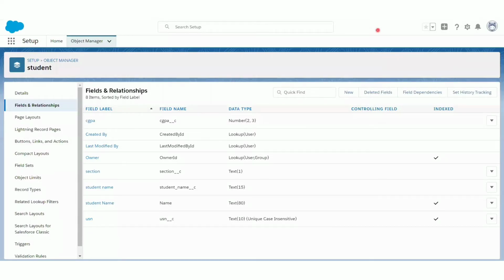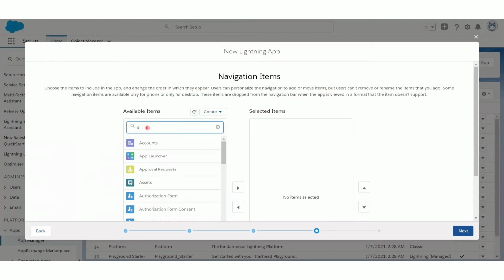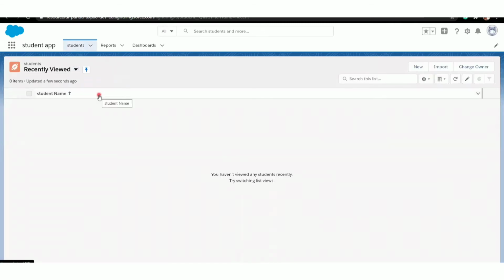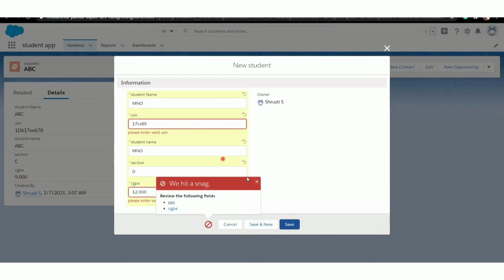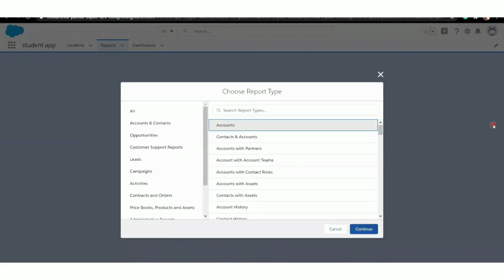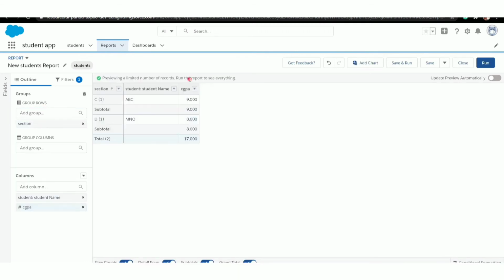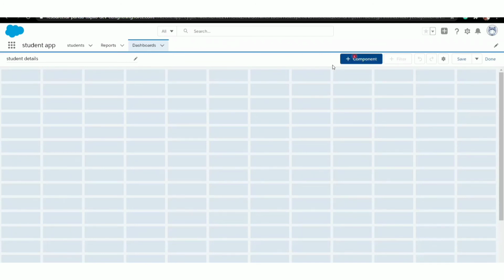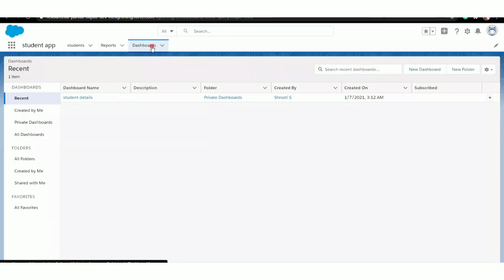Salesforce Part 3 | Creation of Reports and Dashboards